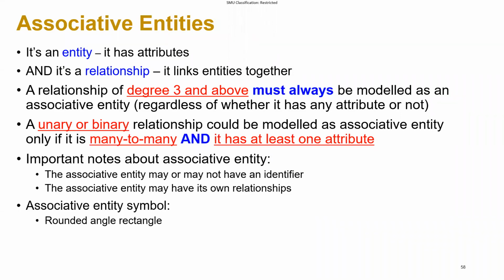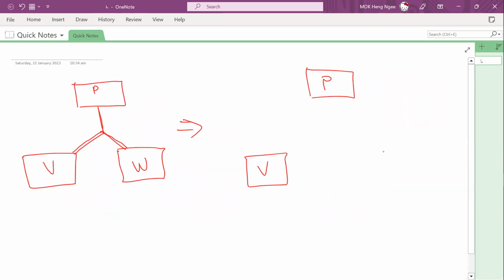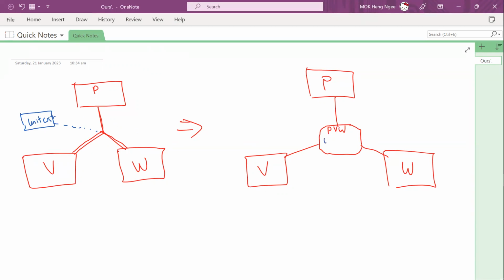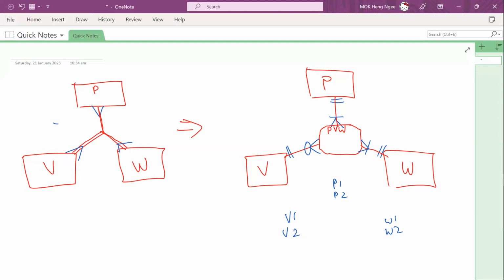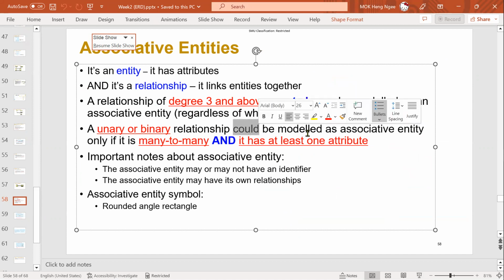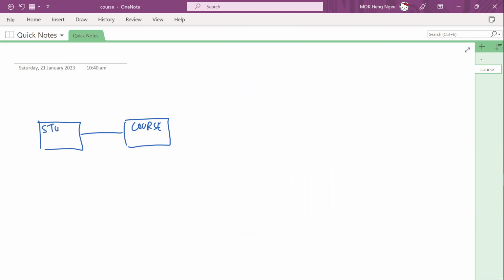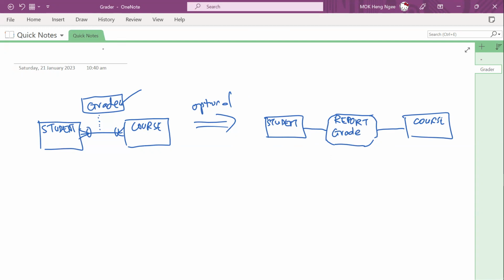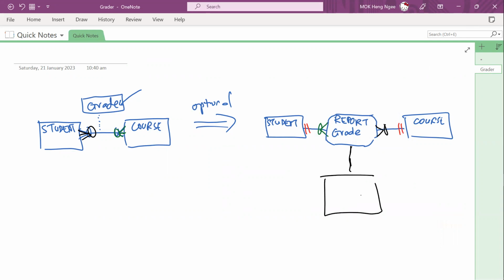IS112 DM (Week 2) - Associative Entities